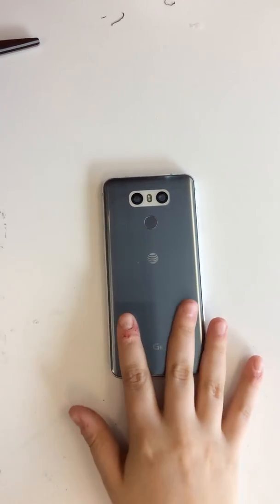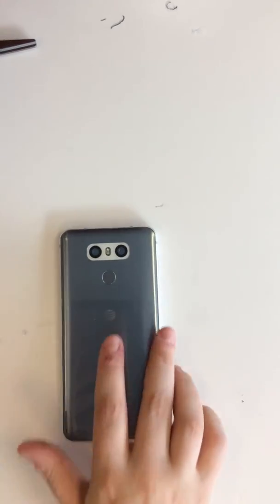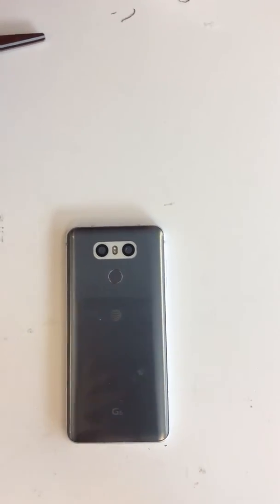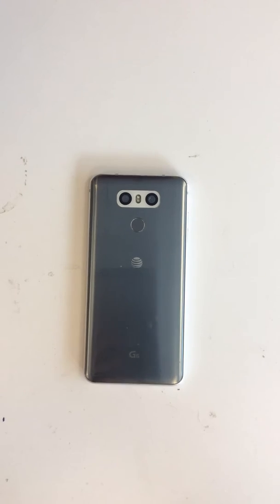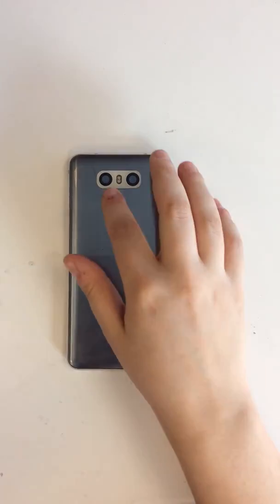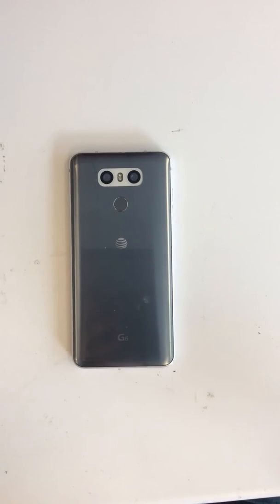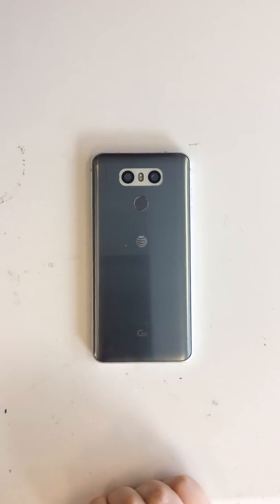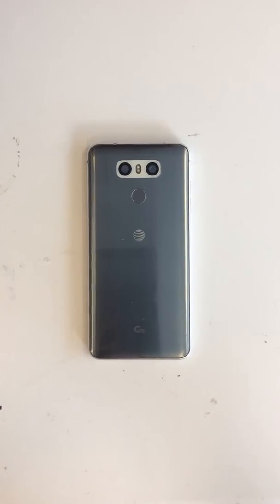LG G6 Rear Lens Repair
LG G6 Rear Lens Repair -- Or as some other would call it "LG G6 Back Camera Lens Replacement". This video talks about repairing the back camera which is something we can do at any of our stores. Doing this sort of repair on average takes about an hour to do, and the associated cost for fixing this is only $40.

Since the LG G6 Rear Lens is set on the outside, we can just peel it off and complete things from there. Now in doing the repair, in some cases we have to order the component which could take a couple of days to receive sometimes. In this event, you can just hold on to the phone until the product ordered arrives.